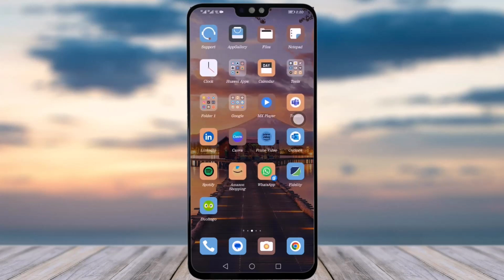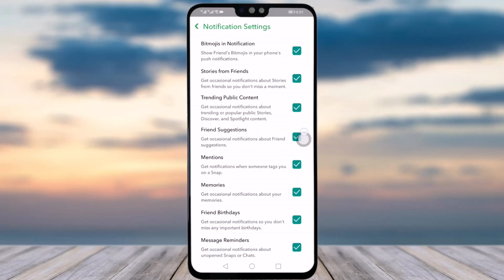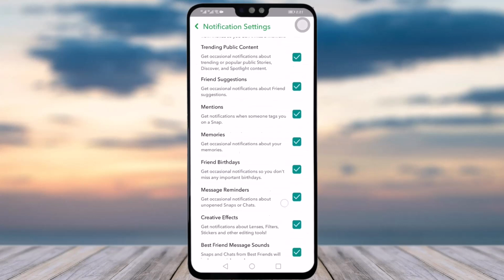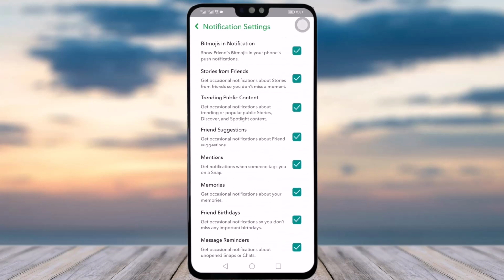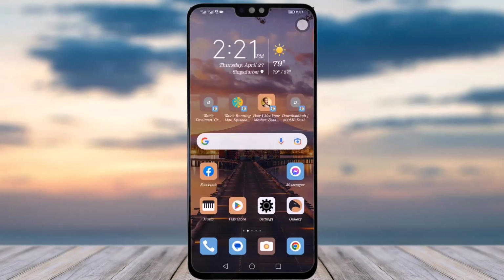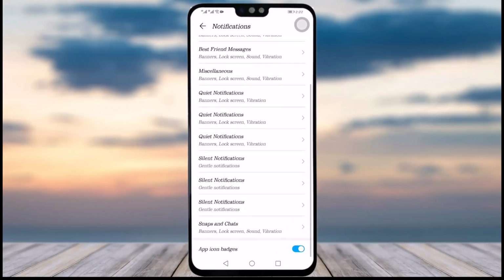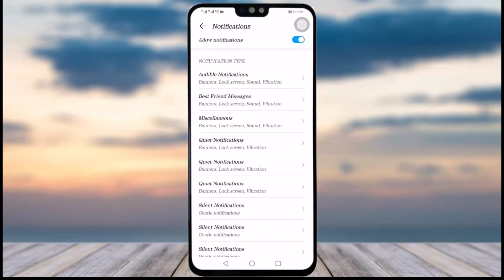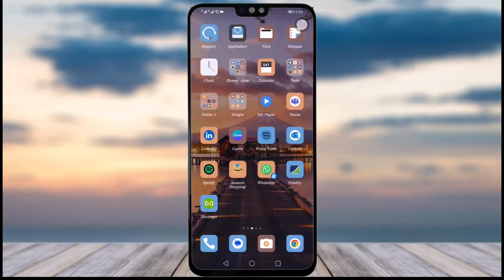How To Fix Snapchat Notifications | 2023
In this tutorial, I will guide you on how you can easily fix the notifications on your Snapchat App.
0:00 Intro
0:10 Snapchat notification setting
0:50 Notification permission on your device.
1:35 Conclusion